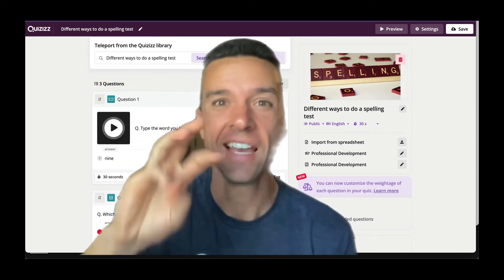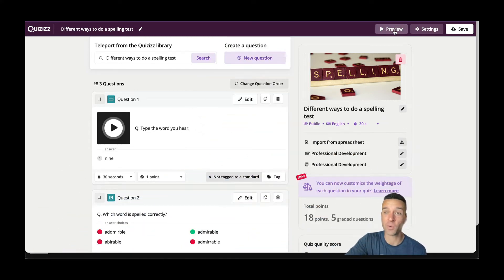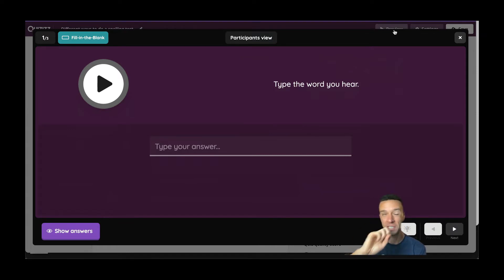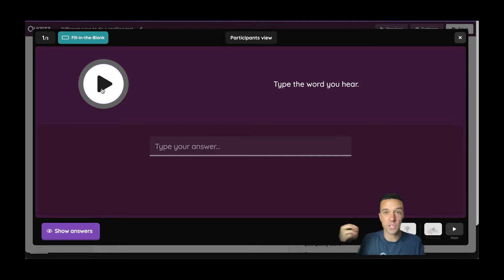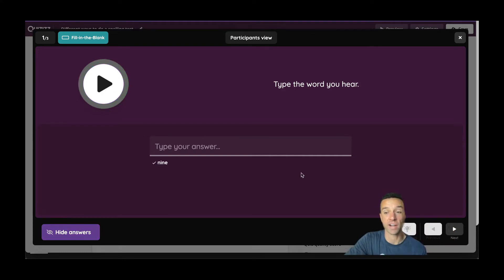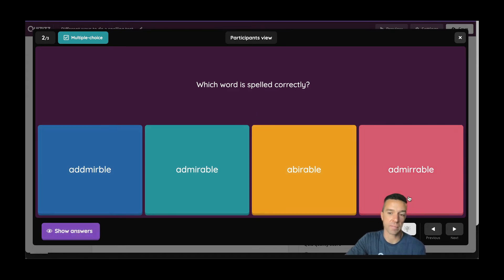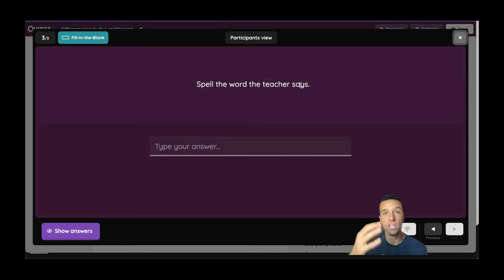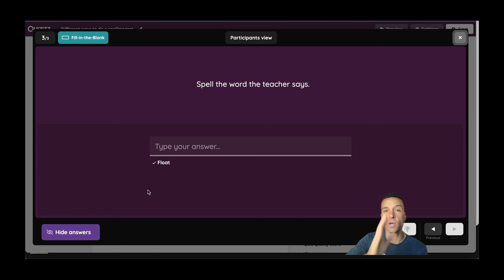3 Ways you can use Quizizz for your next spelling test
Here are three easy ways to use Quizizz for your next spelling test! In this video, Kyle Niemis shows you how other Quizizz teachers in the community have used the different question types available on Quizizz to conduct spelling tests for their students. A huge shout-out to all the teachers who use Quizizz in the most creative ways possible!

Deliver instruction that's relevant for every student, now with a boost from AI. 💜